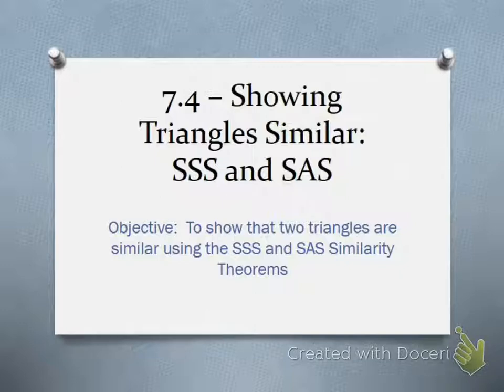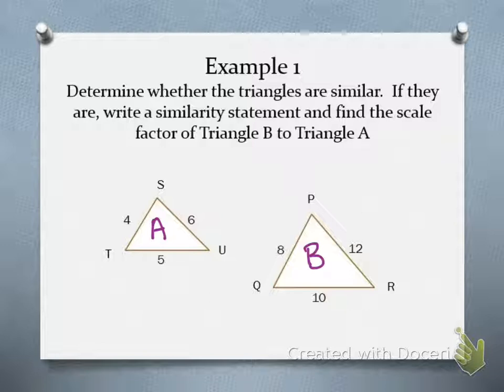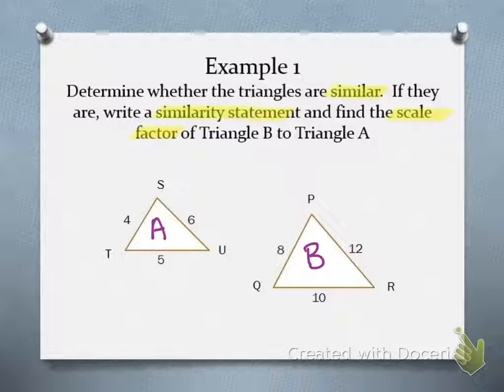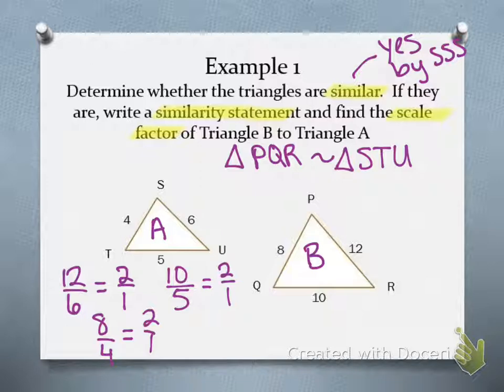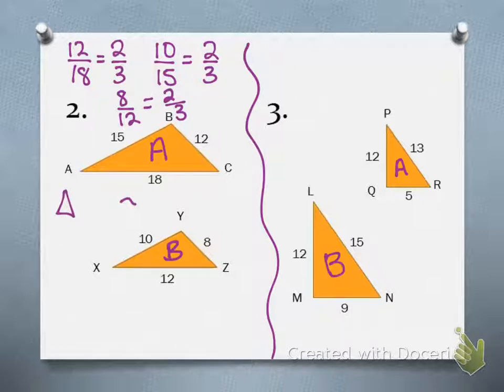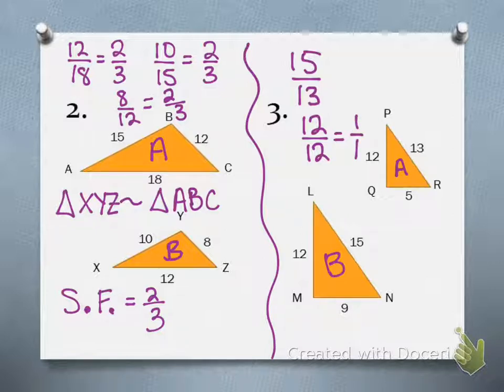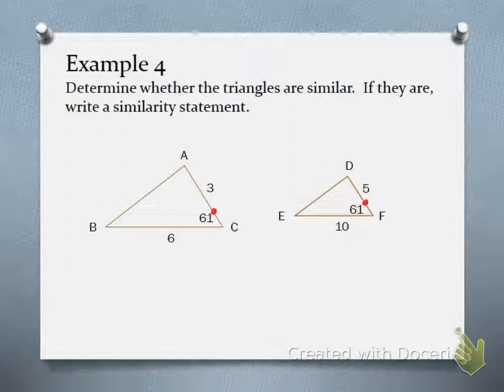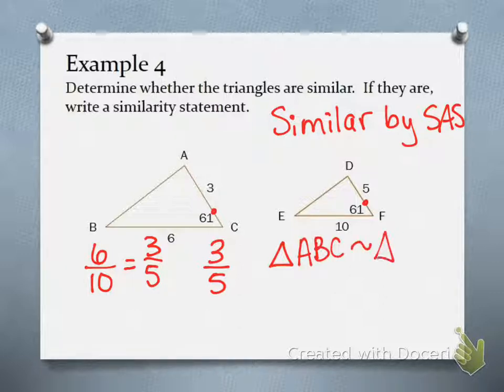Geometry 7.4 Notes Part 1